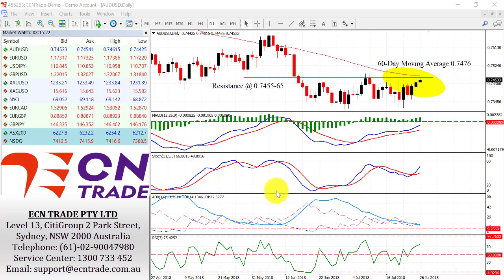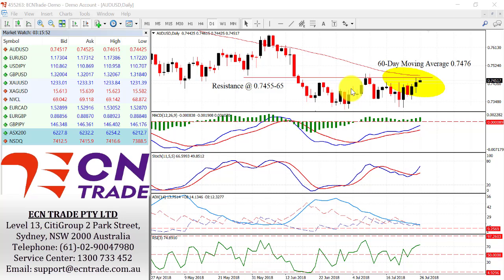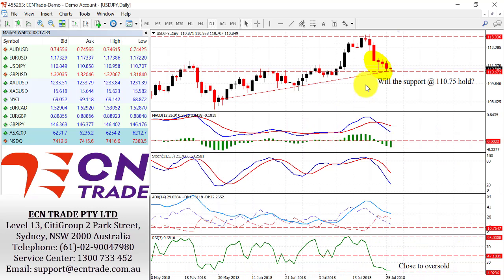ECN Trade Technical Webinar 26 Jul 2018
The Australian Dollar firm footing remains stable as the grand challenge is now upon us as the bulls tackle the 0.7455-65 level. Overnight, the market posted a 0.7463 high. Yesterday, the market got the release of the Australian June quarter CPI.